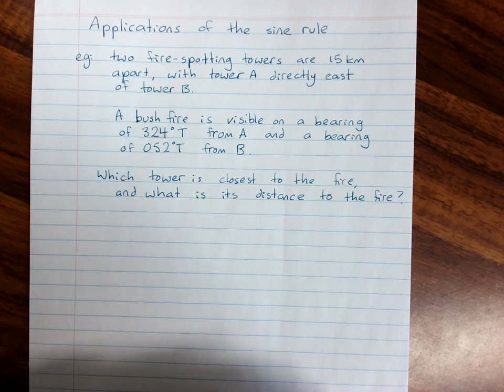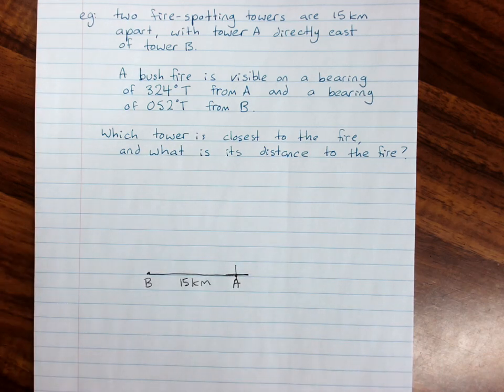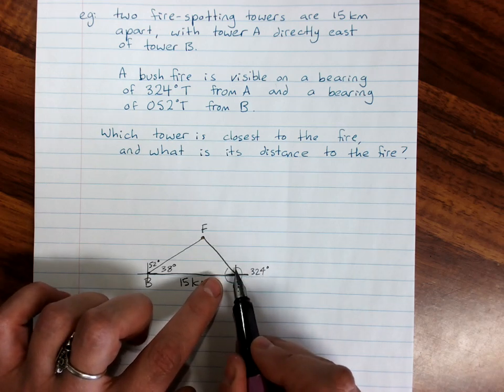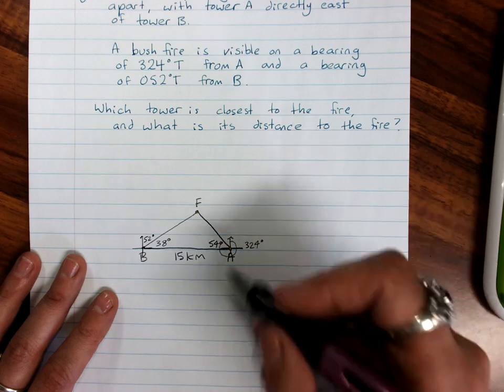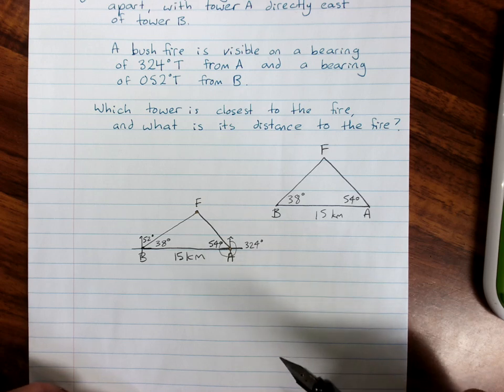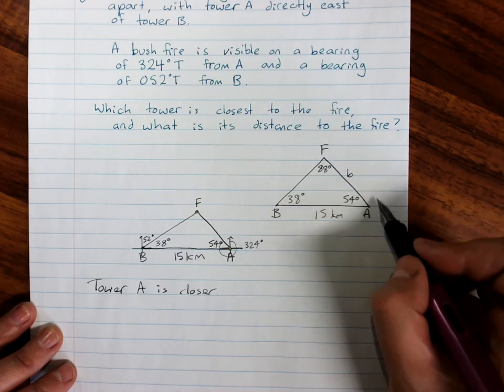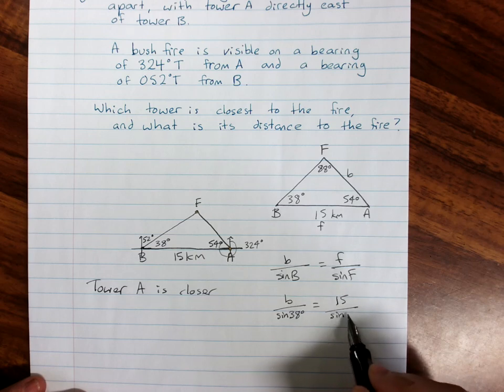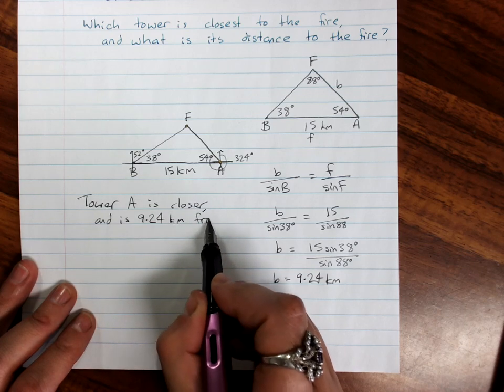sine rule applications